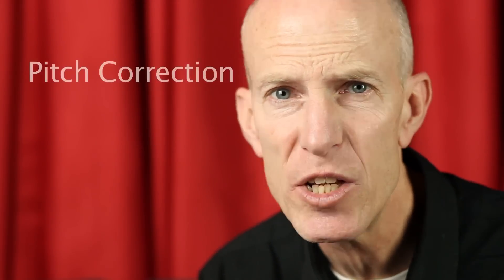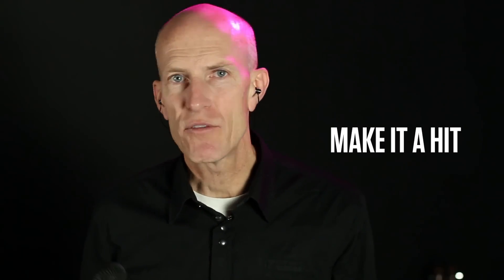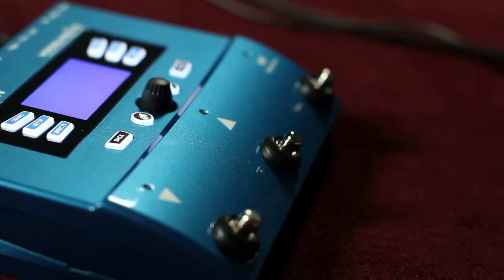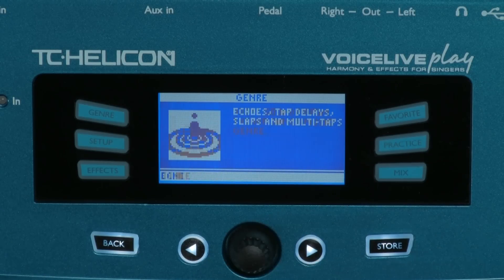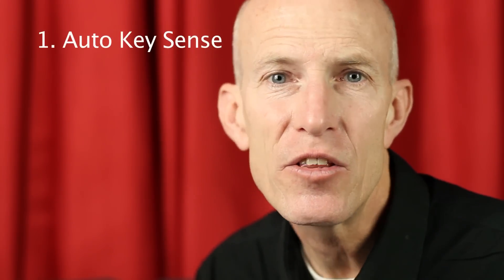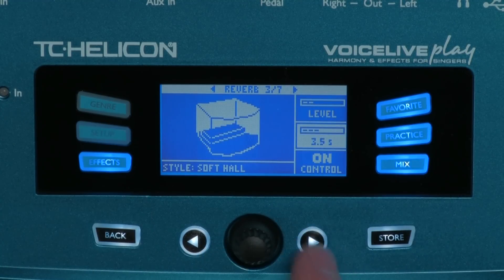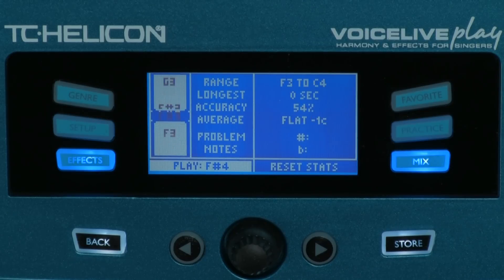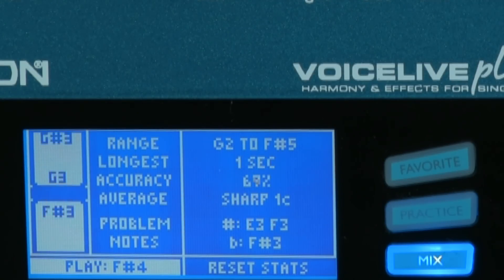VoiceLive Play Overview with Tom Lang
TC-Helicon's Tom Lang gives an overview of the VoiceLive Play. Topics covered include, Genre, Looping, Effect Editing, Practice Mode, RoomSense, Harmony and more.